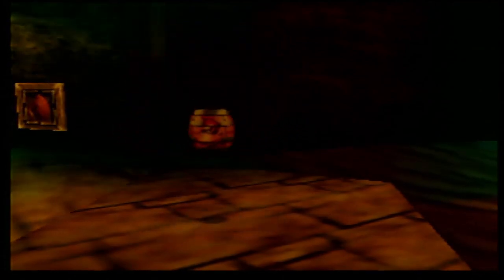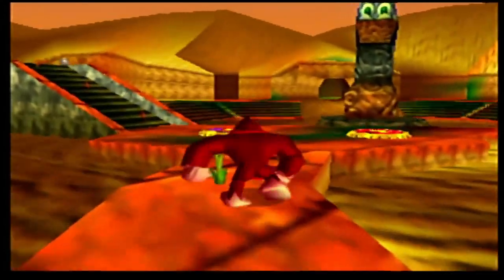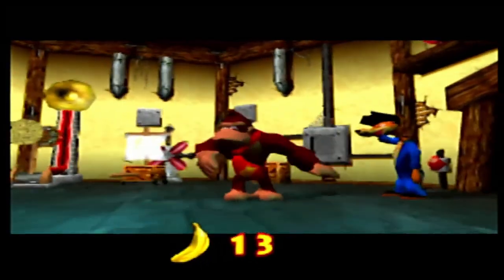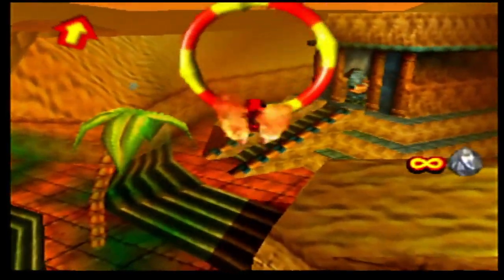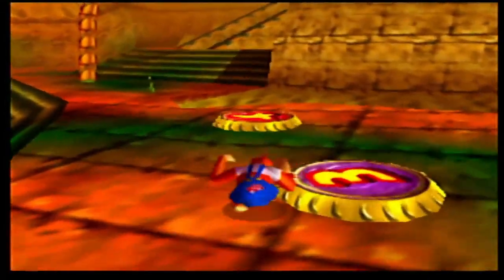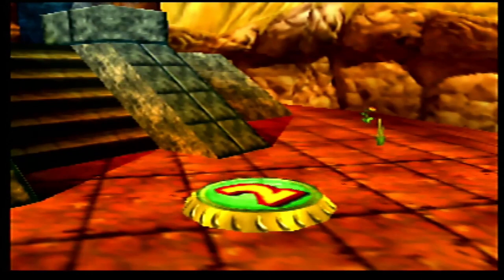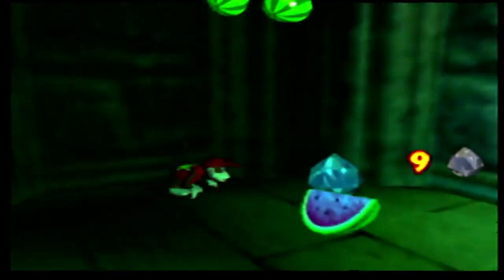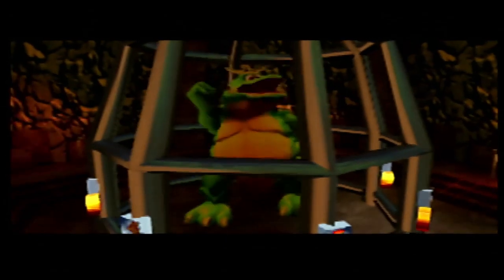Fighting a giant Dragonfly! | Donkey Kong 64 - Ep 3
Freed another Kong and fought a giant Dragonfly!